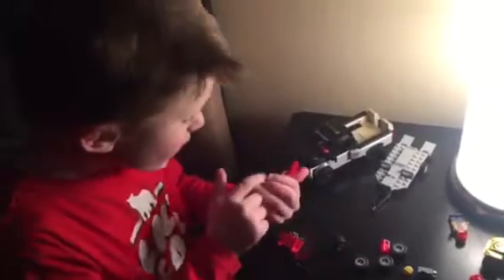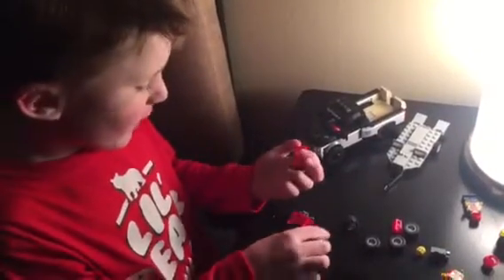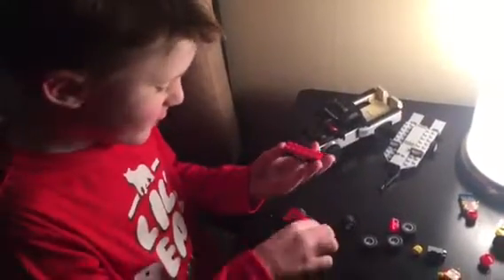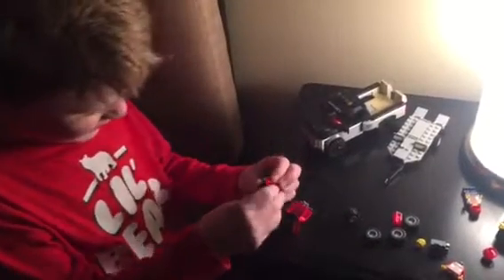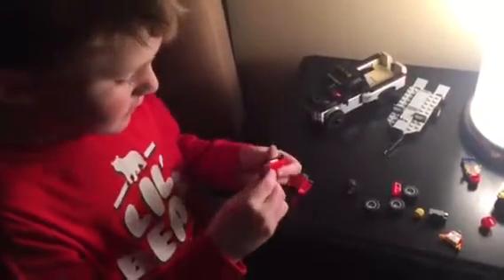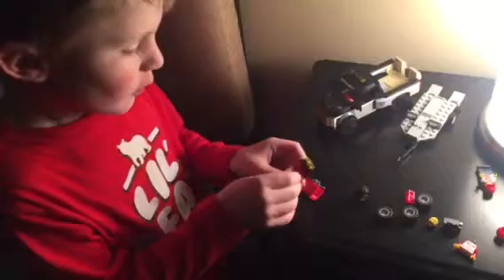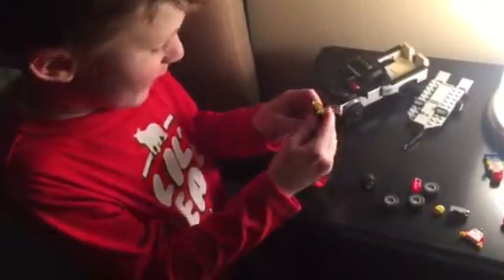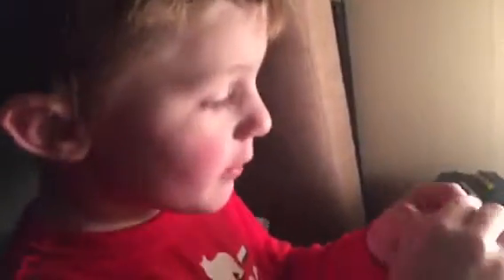Theo Lego building instructions